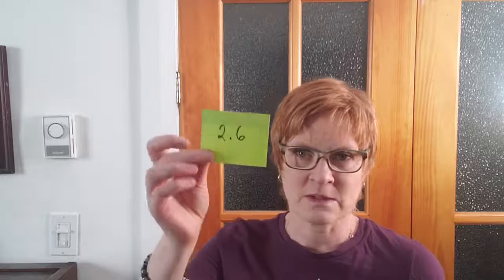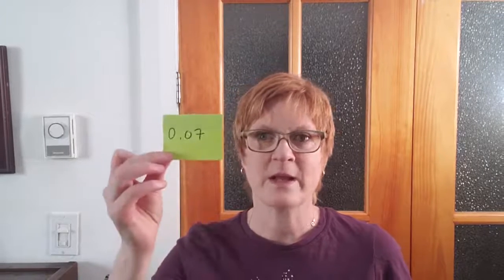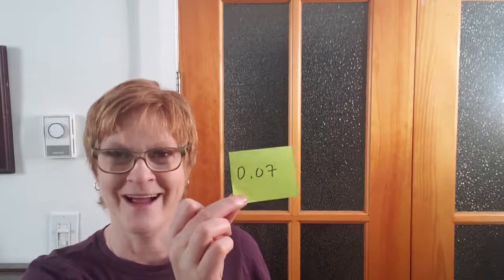An MS Patient's story on Mavenclad, as her MS Treatment of choice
Published Date: 05.03.20

When  Jen DeTracey decided that she might want to start taking Mavenclad to prevent the progression of my RRMS, there was very little information available from the patient side.

Jen Finally found a Facebook group called Mavenclad for MS. This was her portal to others in the same boat. This group helped Jen to find the information she needed from people who had already gone through or were starting the treatment.

Jen believed as a person living with MS for the past 10 years, that she was very in tune with her body and she wanted to hear how others experienced the drug before committing to the treatment. What type of side effects where they experiencing? What type of emotional roller coaster resulted from their journey? How much did their energy drop?

Since there was so little information from the patience experience side, Jen decided to create videos on YouTube to document the first year of taking Mavenclad. People with MS have really appreciated hearing Jen's experience.

COMMENT with your thoughts and questions below! I look forward to reading and responding!
and to remain informed with MS News and Videos.
Our Blog (MS News archives):
Please help our mission to educate those affected by MS in
NOTE: Make sure to talk to your provider before ANY treatment decision. We hope to educate, empower and energize those impacted by Multiple Sclerosis. This channel consists of a collection of formal lectures and informal video clips about MS to help education others. These videos do not provide medical advice and are for informational/educational purposes only. The videos are not intended to be a substitute for professional medical advice, diagnosis or treatment. Always seek the advice of a qualified health provider with any questions you may have regarding a medical condition.